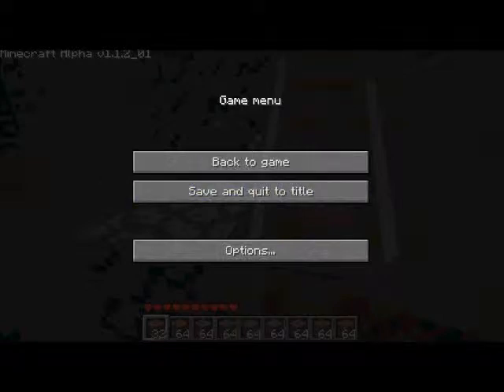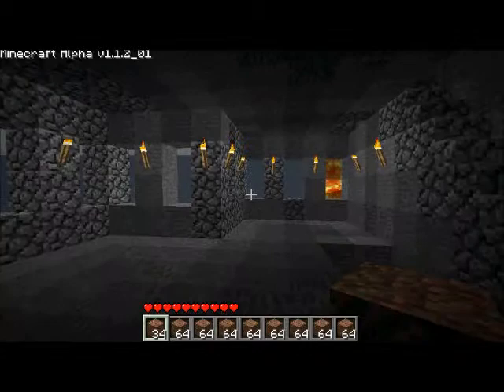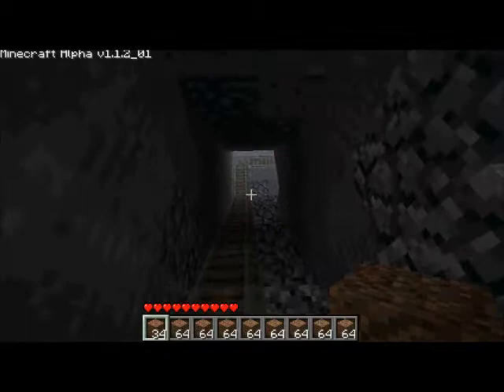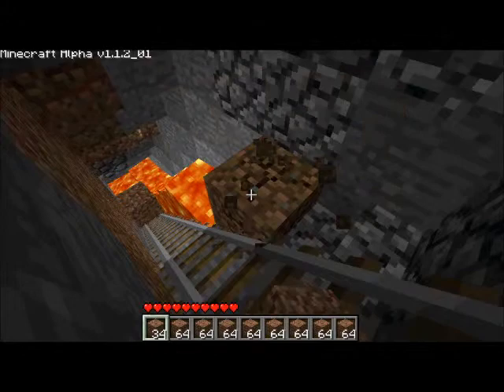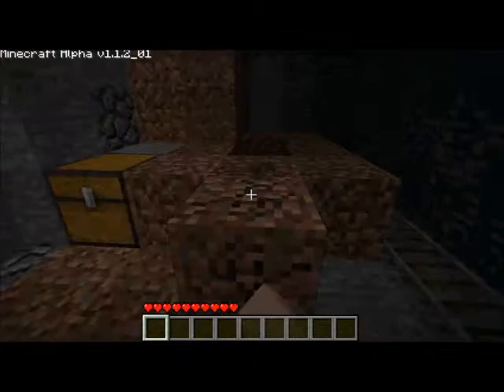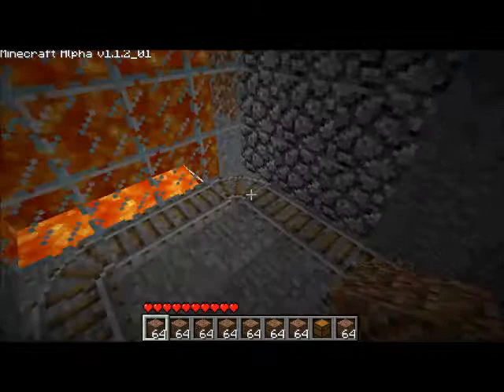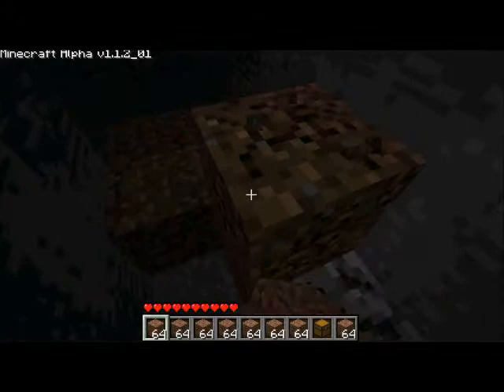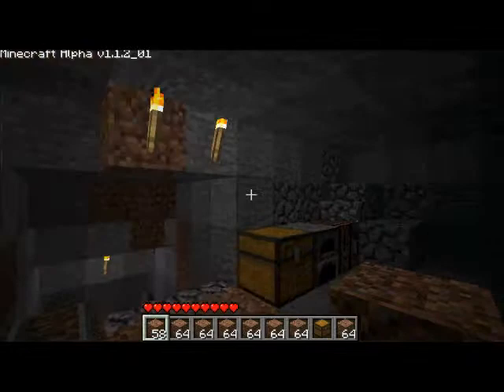Minecraft Lets Play: Lava Aftermath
I repair the carnage of a lava disaster.